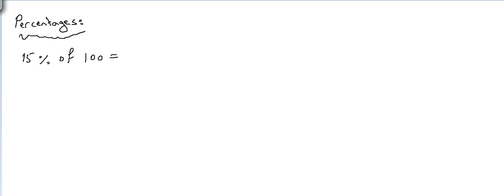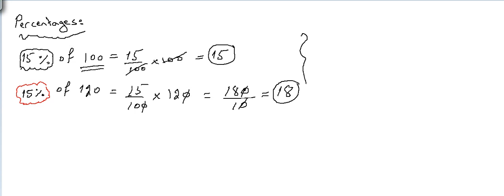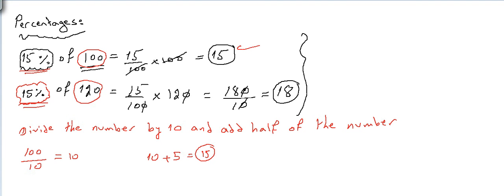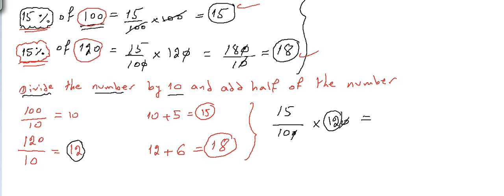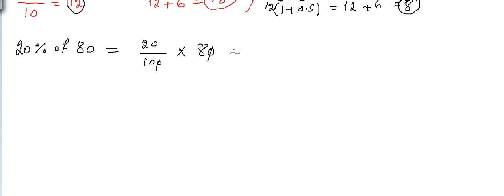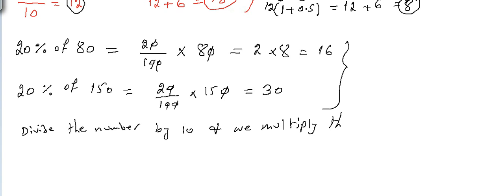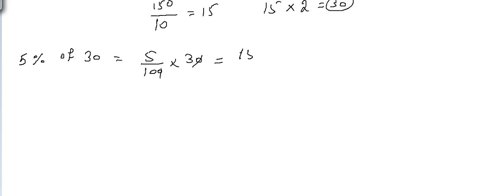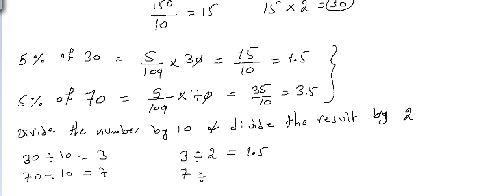Najib 360 (Mental Math Part 2)